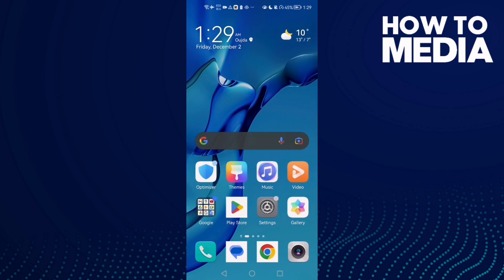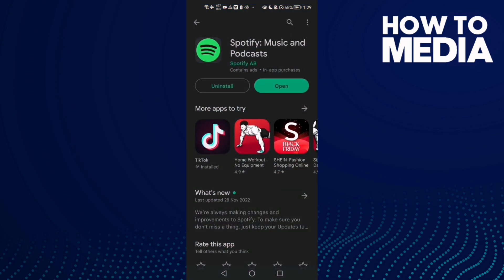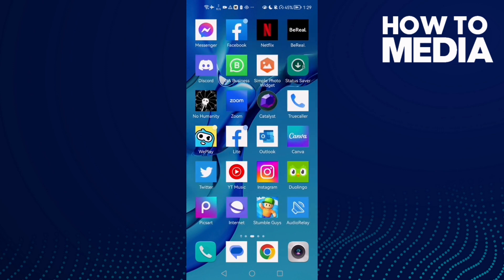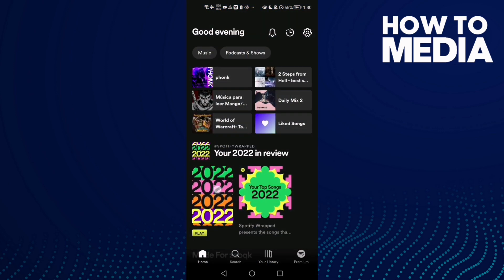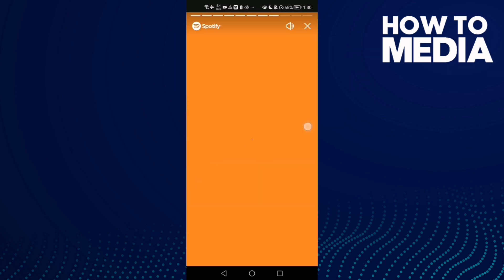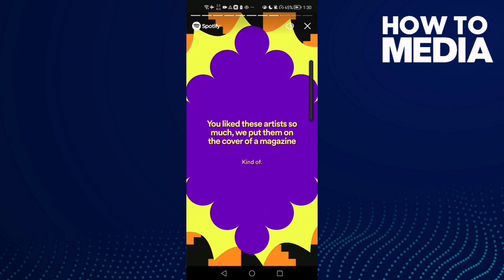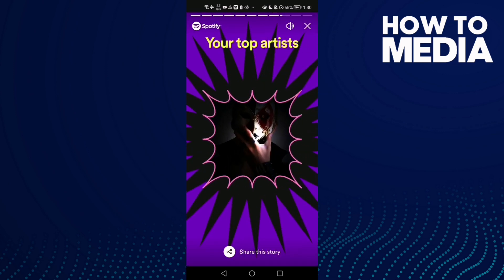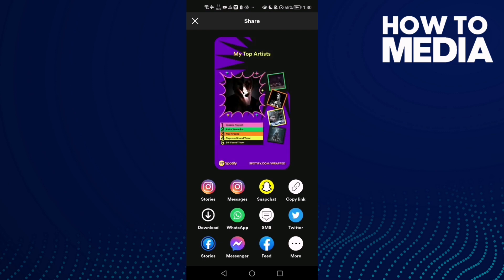How to Share Spotify Wrapped 2022 on Snapchat Story on Android or iphone Easy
in this video we discuss :